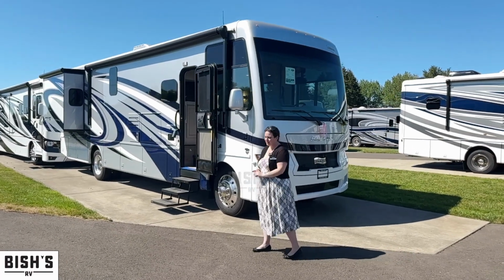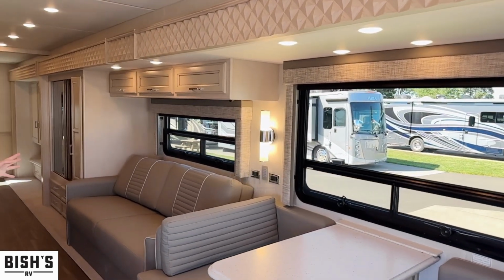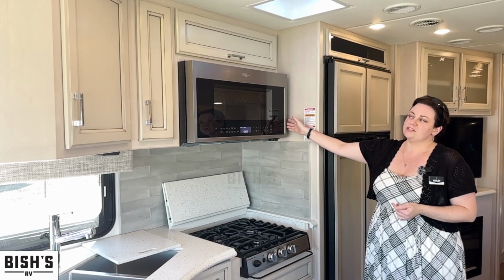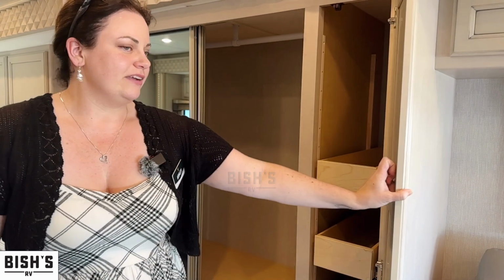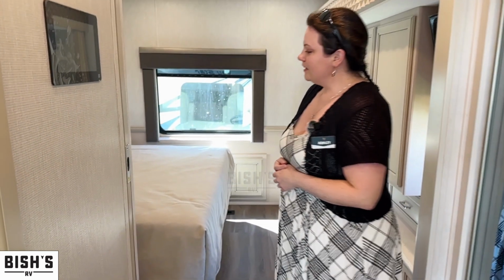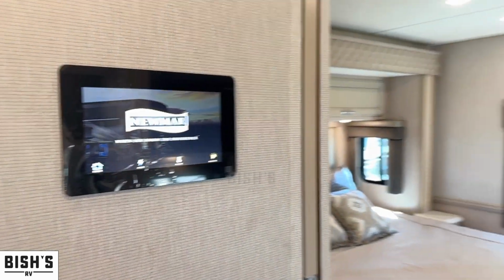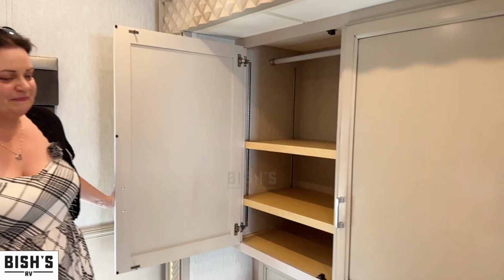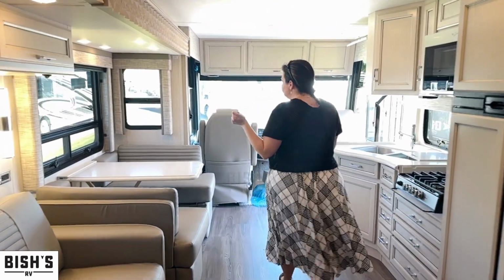2023 Newmar Bay Star 3401 Class A Motorhome • Bishs.com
You will love the amount of space you have in this motorhome thanks to the full-wall slide out and the king bed slide in the rear bedroom. The wardrobe with sliding mirror doors allows you to bring along your favorite outfits and keep them wrinkle-free, and there are plenty of overhead compartments for your valuables. While the chef of your group is preparing lunch on the recessed three burner cooktop, your guests can relax on the tri-fold sofa or booth dinette. This model also includes a dry bar with an LED TV to keep you entertained on those rainy days!

Each Bay Star Class A gas motorhome by Newmar delivers a smooth ride thanks to the standard electronic stability control, along with the 7.3-liter V8 engine with 450 HP and 468 lb./ft. of torque and heavy duty sway bars. The exterior is sure to turn heads with its full-paint Masterpiece Finish, and you'll have three interior decor choices and three wood choices to truly make the coach your own. Each model includes newly styled Williamsburg furniture, luxurious vinyl tile flooring, polished solid surface countertops in the kitchen, plus many more comforts. Head outside to find lit basement storage, a 5.5kW Onan generator with remote switch, and smart level hydraulic leveling jacks with a Bluetooth compatible touch pad for set up easy as 1-2-3! You can further customize your coach with the many options that are offered, such as the optional exterior entertainment center, the optional fireplace in the living room, and the optional Whirlpool refrigerator to name a few!

BISH'S RV
Sales • Service • RV Parts & Accessories